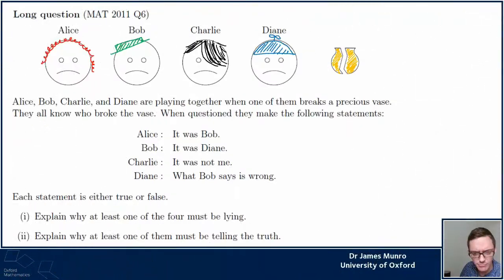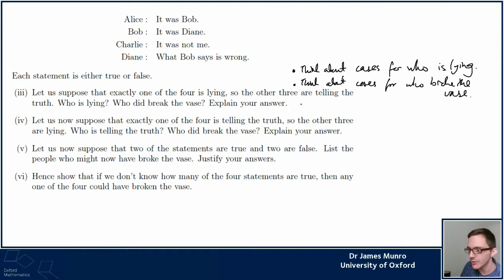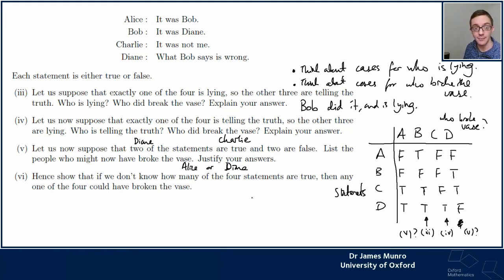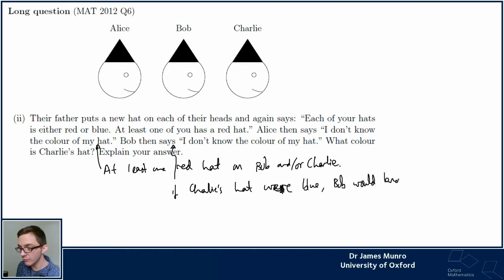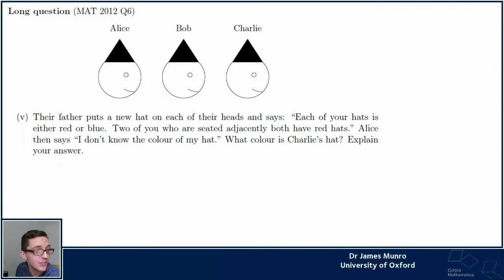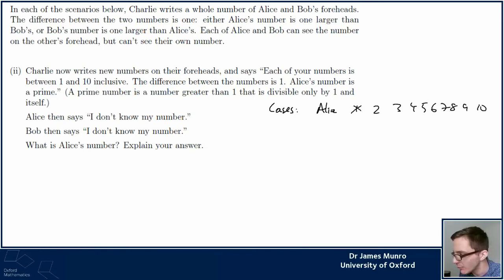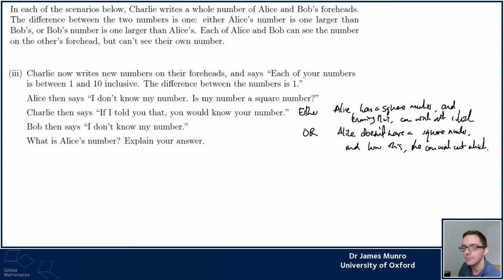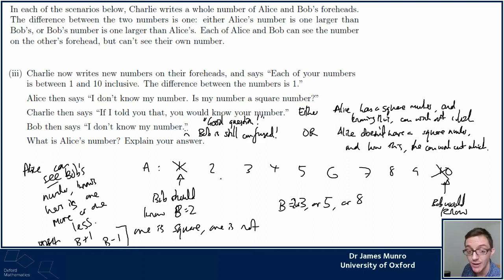MAT Livestream 2020 #006 | Maths-only edit | Q6 special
Just the maths from the MAT livestream on 09 July 2020.

We're running a maths problem-solving livestream with a particular focus on Mathematics Admissions Test problems, live every Thursday 3pm-5pm.

0:00 MAT 2011 Q6
08:12 MAT 2012 Q6
16:53 MAT 2013 Q6